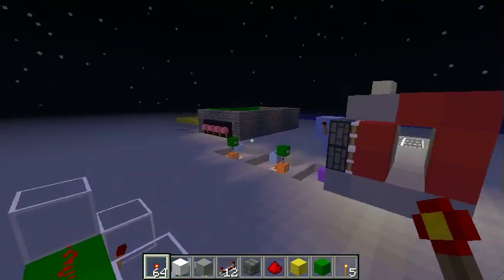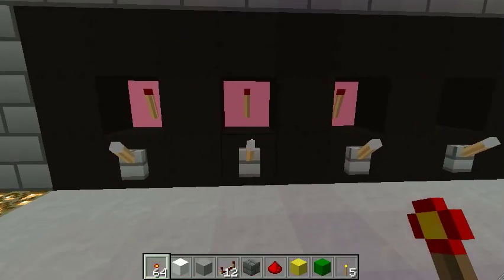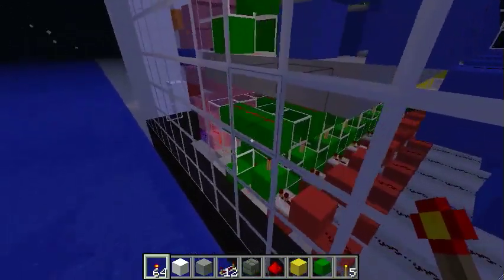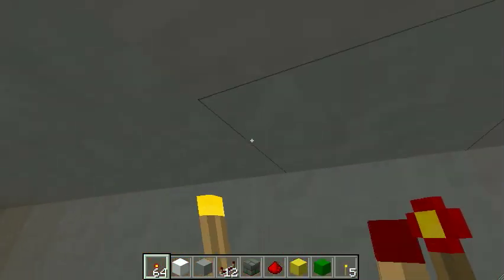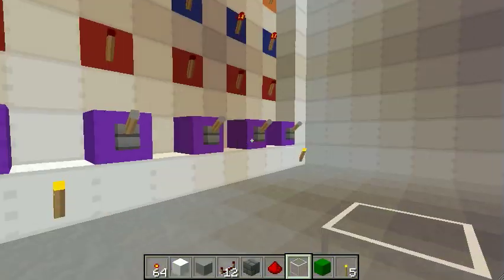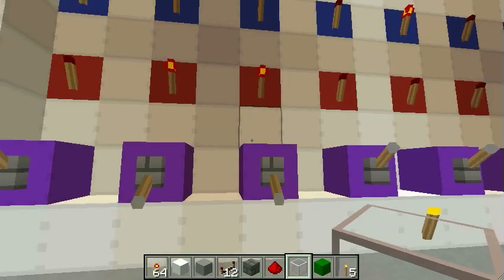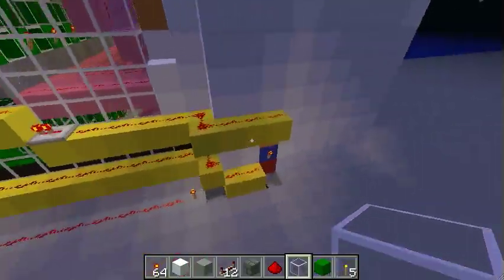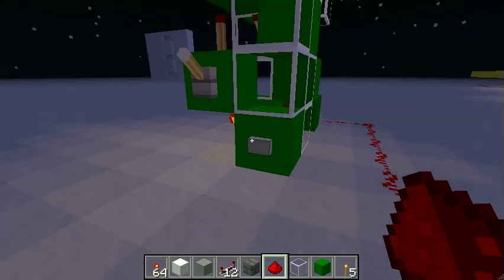Minecraft - 24bit Memory Bank & Start of new ALU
Update on the happenings in my new creative world: 24bit memory bank has been created from scratch, using D FLip-Flops, and i have constructed the control room and began to wire up the inputs for my new 8bit ALU with a 4bit Op Code, which i will program in later on